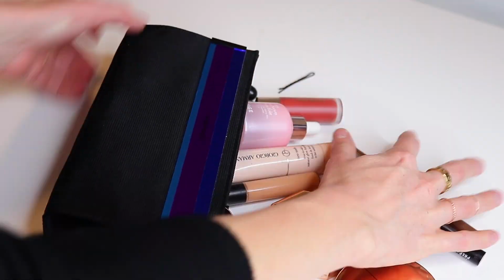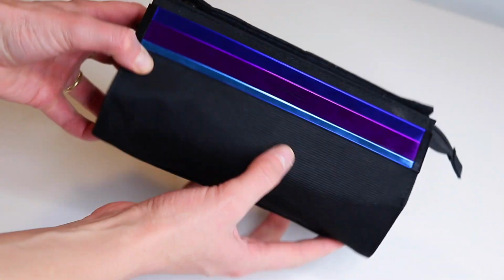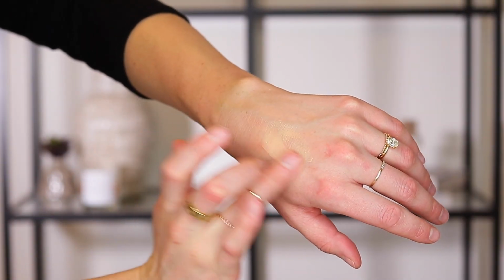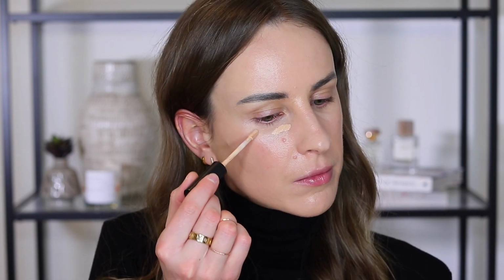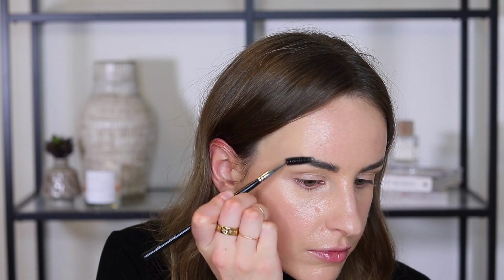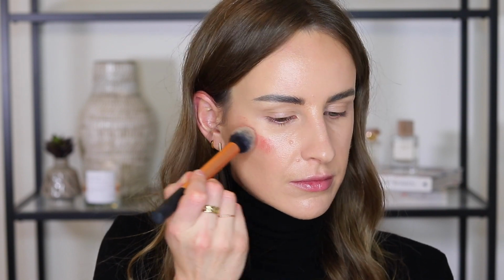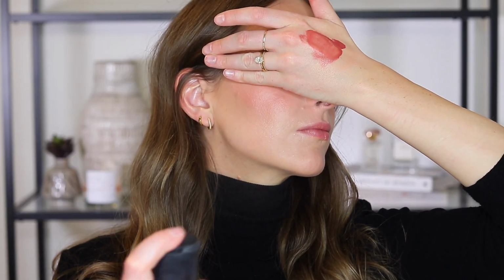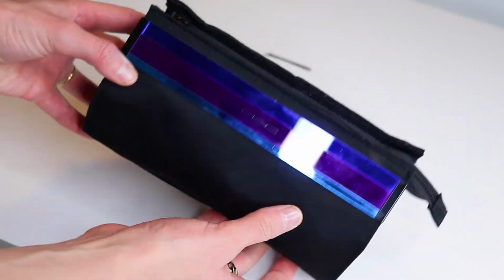The Perfect Minimal Makeup Travel Bag for a Dry & Cold Climate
If you live in, or are taking a trip to a cold location...I got you! This is the perfect travel makeup bag for a dry cold climate where you need hydration and hydrating makeup products to keep that healthy glow.

Laneige Lip Sleeping Mask
Laneige Glowy Makeup Serum
Supergoop Glowscreen SPF 40
Armani Beauty Neo Nude Foundation (4.25)
Fenty Beauty Cheeks Out Freestyle Cream Bronzer Macchiato
Rare Beauty Soft Pinch Liquid Blush (Love)
Danessa Myricks Vision Flush Cheek Eye and Lip Color